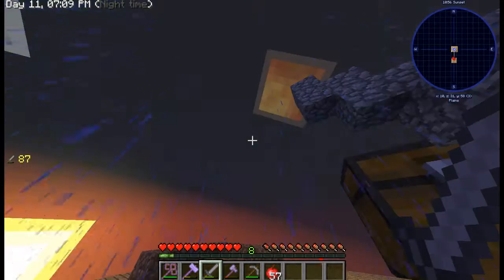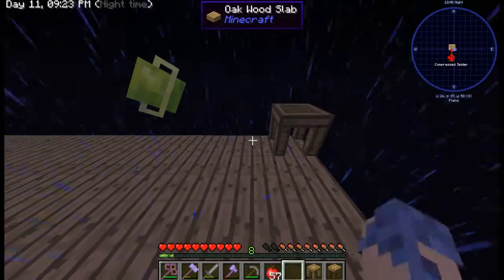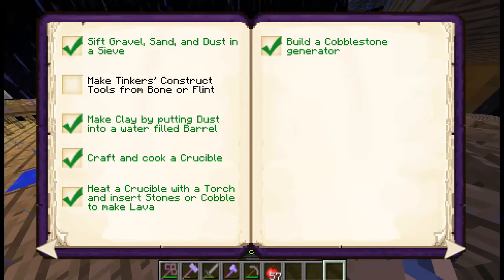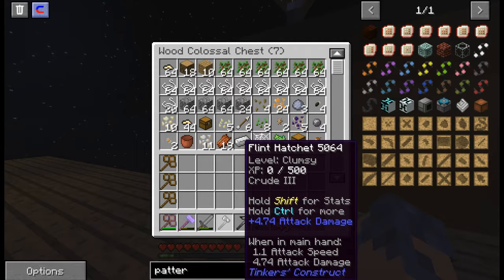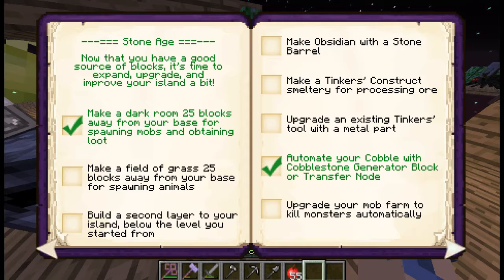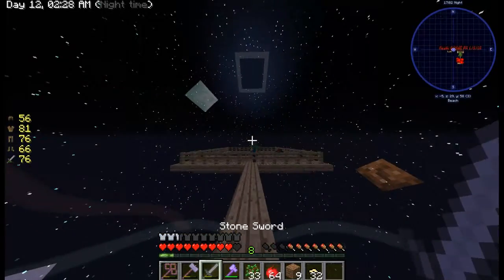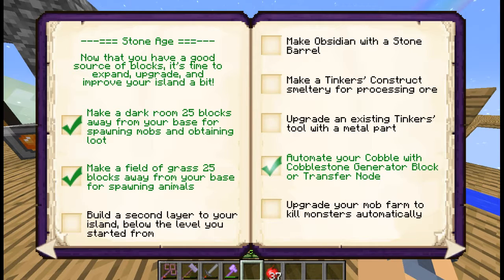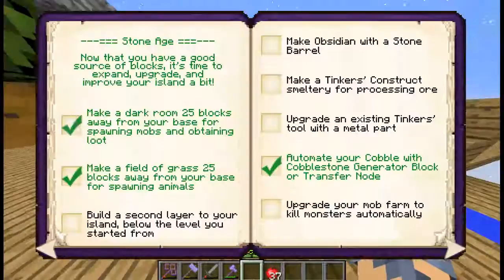SkyFactory Ep. 4 | Tinkering and Animals (and wood armor)